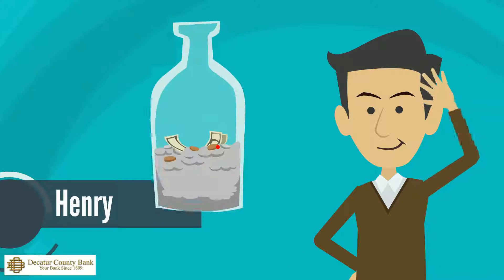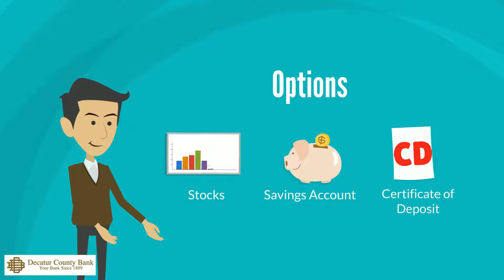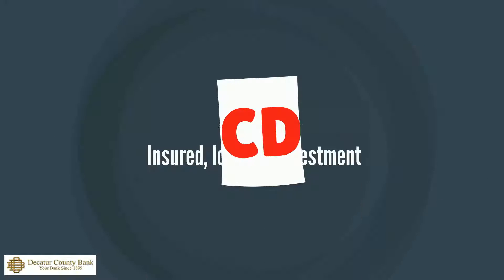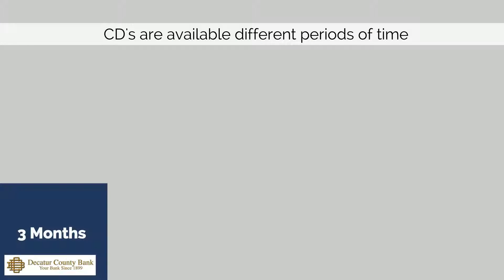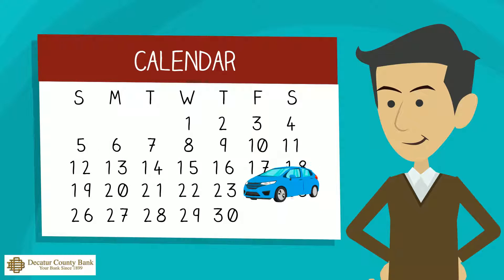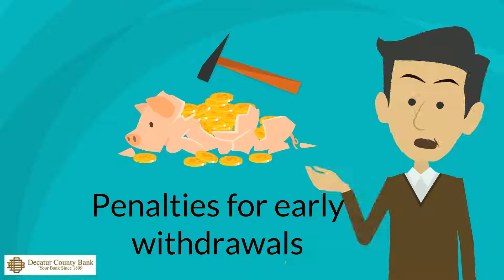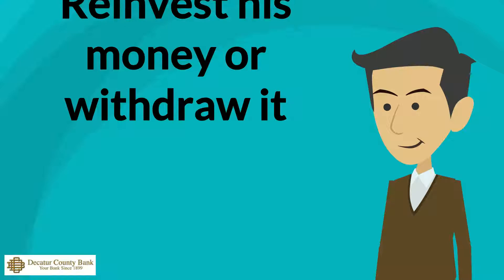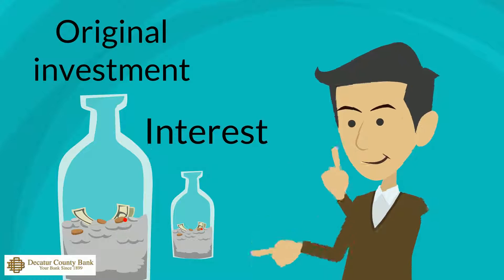Guaranteed Rate of Return - Decatur County Bank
Do you want to STAND OUT in a CROWD and show WHY YOU ARE DIFFERENT?
Explainer videos can do just that!  Best of all, they are simple, effective, and affordable!